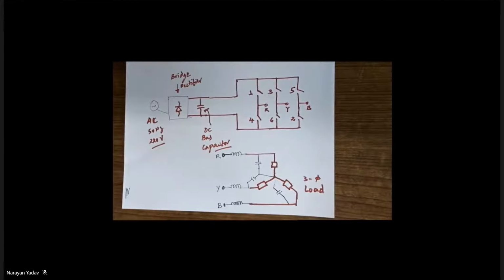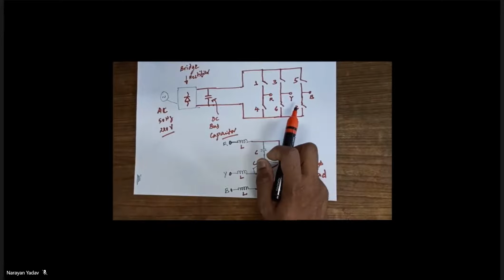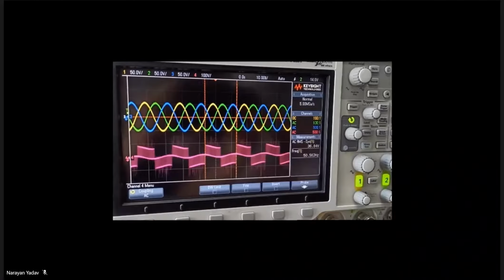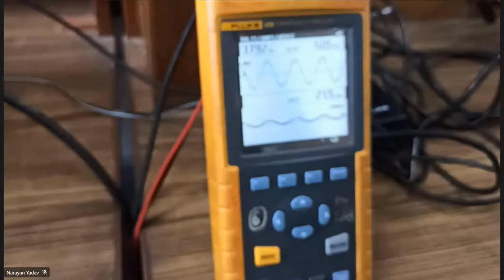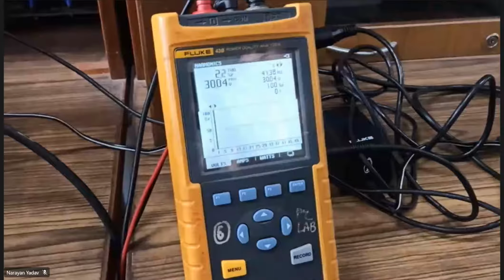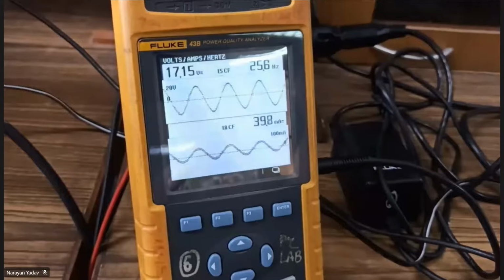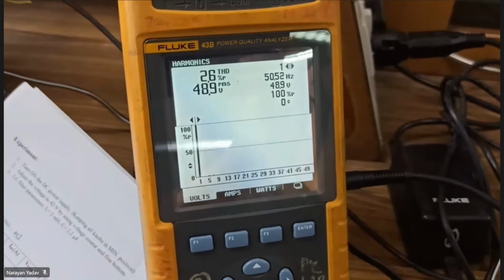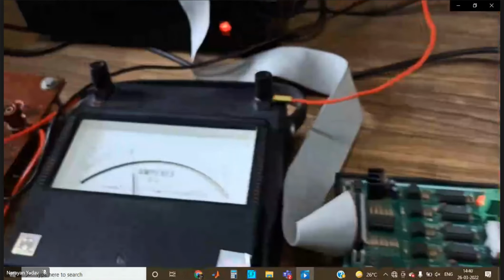ELP302 Expt 5